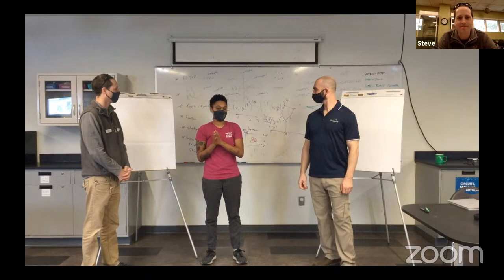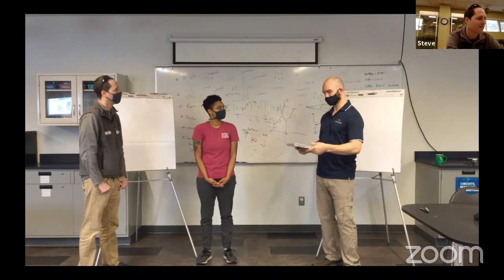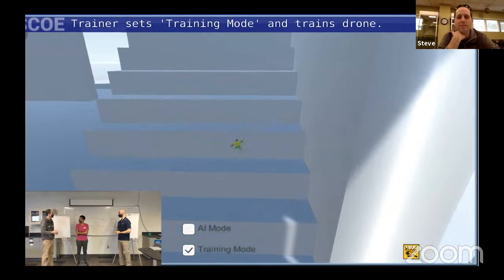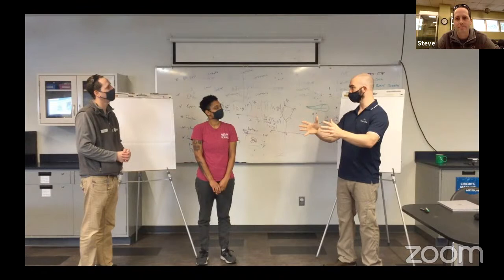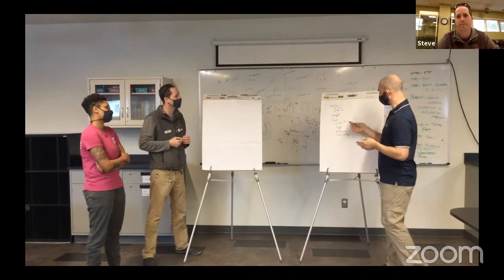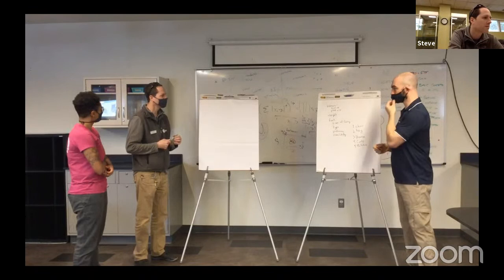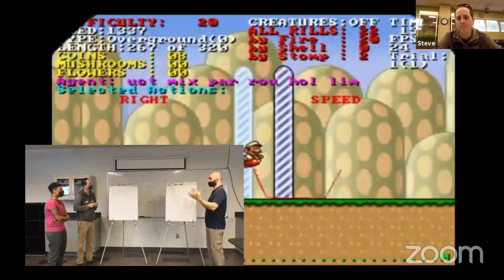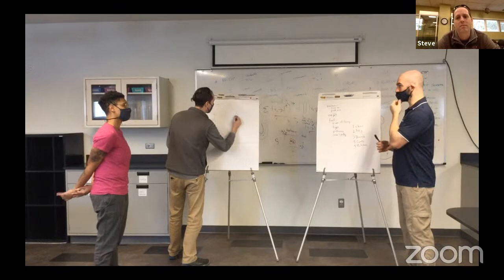Live Field Trip Friday 2/5: Thinking Like a Machine with Diveplane!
This week we’re going to explore machine learning and artificial intelligence with our friend Dr. Chris Hazard who is a computer scientist, co-founder, and Chief Technology Officer at Diveplane, a company that uses cool mathematical and computational tools to basically make robot scientists! It may get a bit complicated, but along the way, we’ll see how we can train computers to play video games, fly simulated drones, and interpret data like a scientist. See you there, friends!